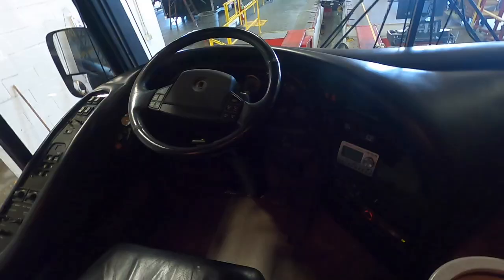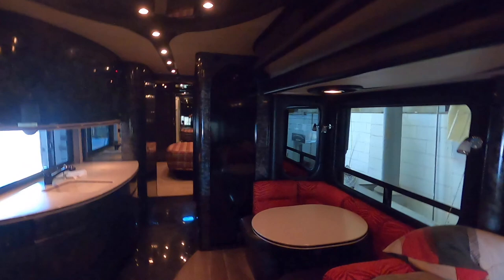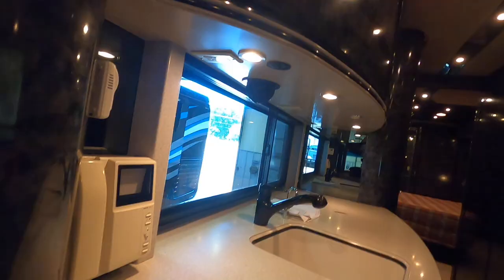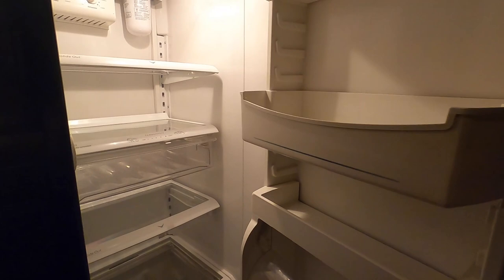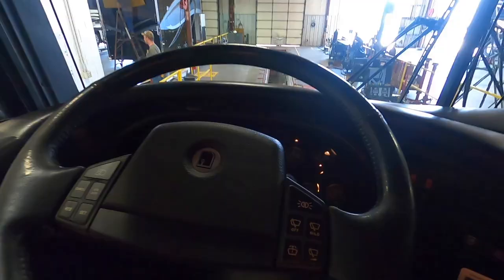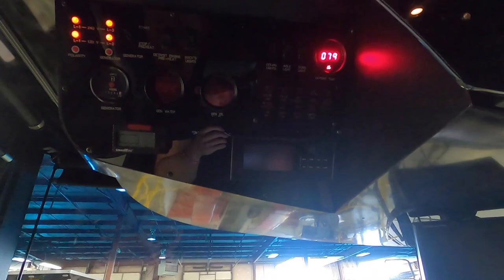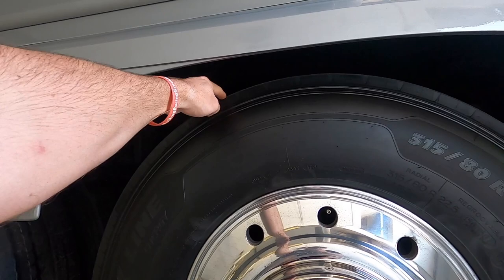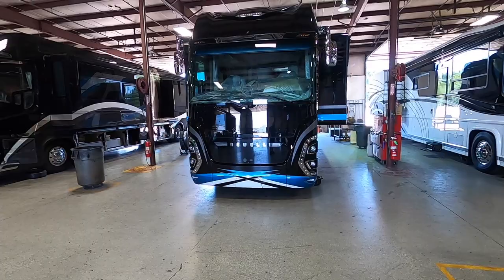Tour of Dale Earnhardt Jr's Former 2002 Newell Coach (Awesome Party Pad)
This 2002 Newell was a pretty unique find. It gives a glimpse of what life was like for a Nascar driver during the peak of the sport in the early/mid 2000's. Originally configured and built for Dale Earnhardt Jr in 2001,  this rig has seen it's fair share of race days along with a handful of other owners in the last 20 years. I can only imagine the wild stories these walls could tell, the business deals negotiated, and the things it had seen while under Jr's ownership. These older coaches are super fascinating from a history standpoint and I'm glad I was able to share it with you guys! Someday we may wonder what things were like "back in the day" and hopefully videos like these serve to satisfy the curiosity of racing history buffs for years to come.